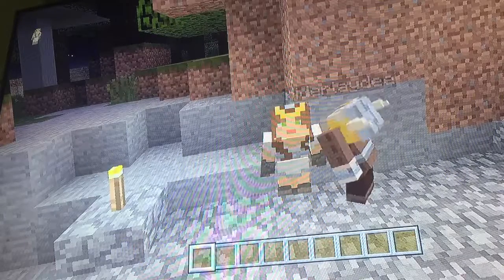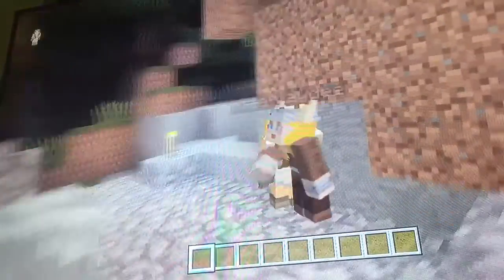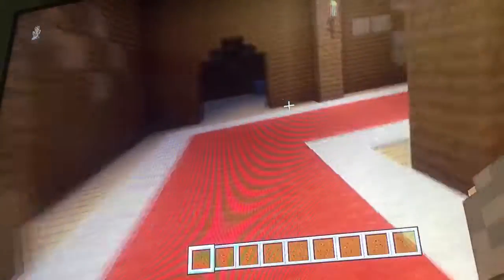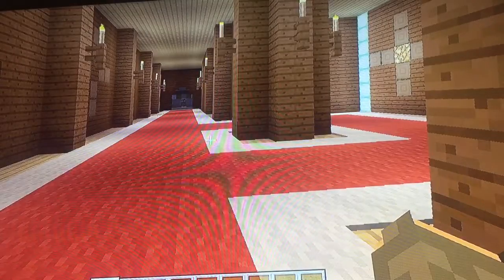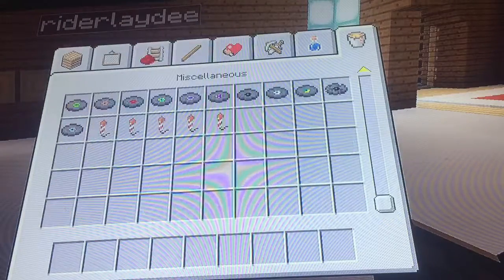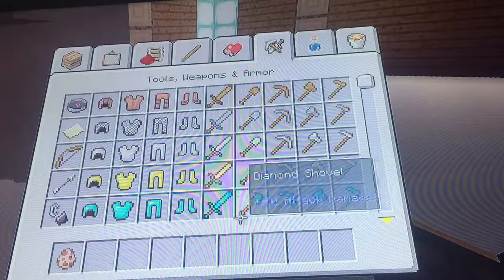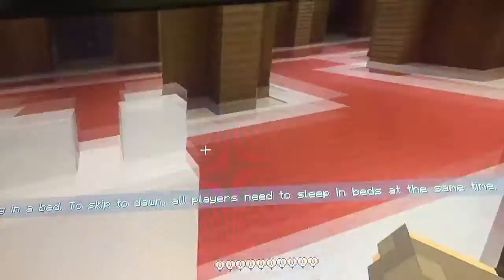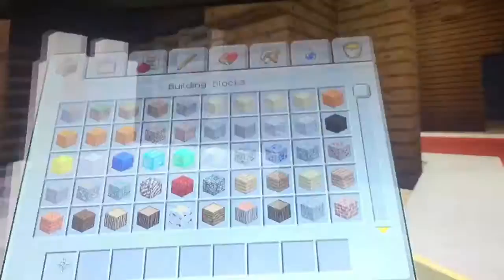wood land Mansion